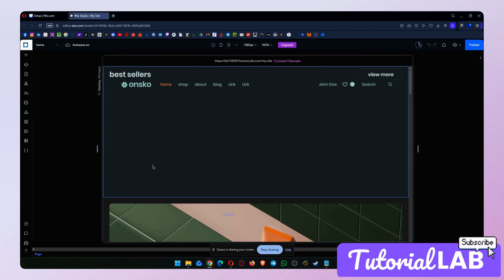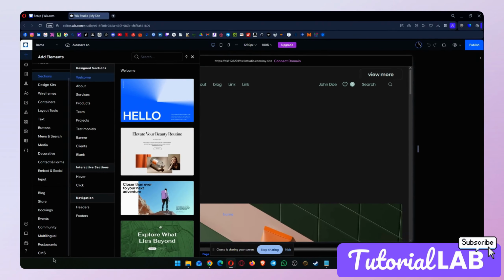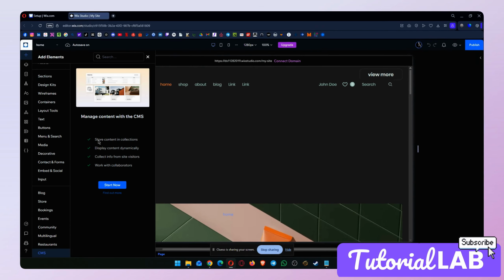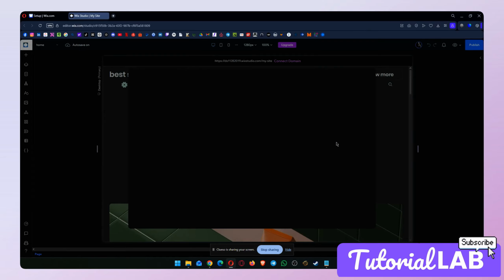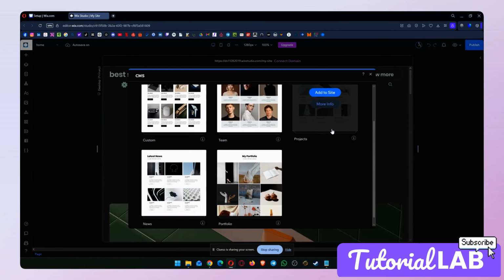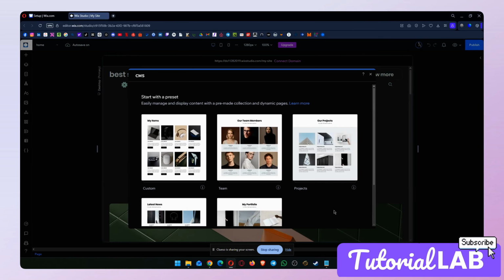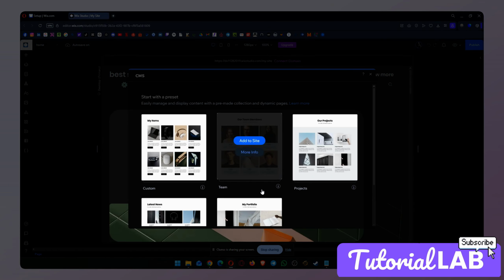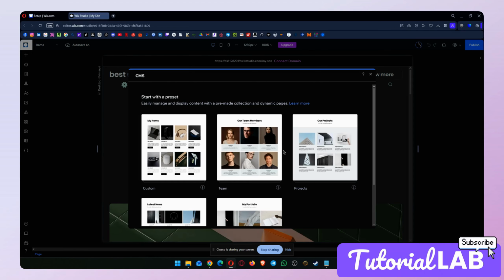How To Add A Collection To A Page On Wix (Step By Step)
How To Add A Collection To A Page On Wix

Hello everyone! In this video, I’ll show you exactly "How To Add A Collection To A Page On Wix" so you can display dynamic content from your CMS in a structured and automated way.

We’ll go step by step through "add collection to wix page 2026" and explain how to create and manage a Wix CMS collection. I’ll also walk you through the "wix cms dataset tutorial 2026" so you can connect your collection to page elements like text, images, and repeaters. Plus, we’ll cover how to "display dynamic list on wix guide" and use "wix studio 2026 connect collection to page" to build fully dynamic pages that update automatically when your content changes.

By the end of this tutorial, you’ll confidently know how to connect CMS collections to your Wix pages and display dynamic content properly.